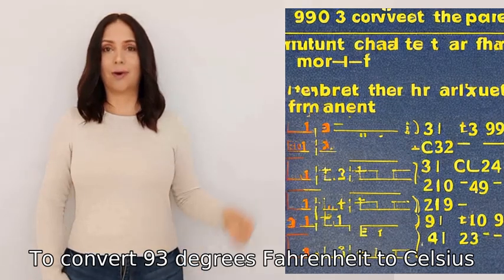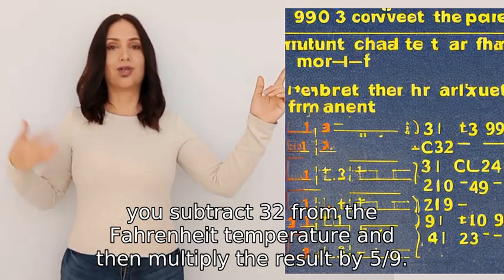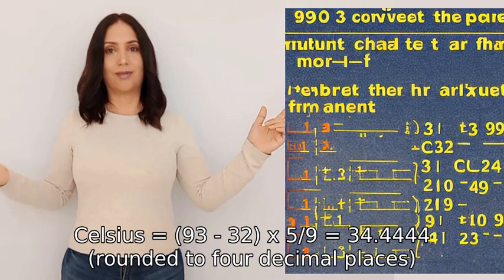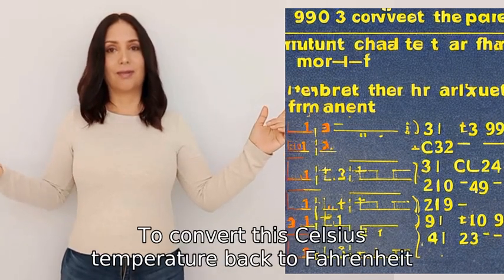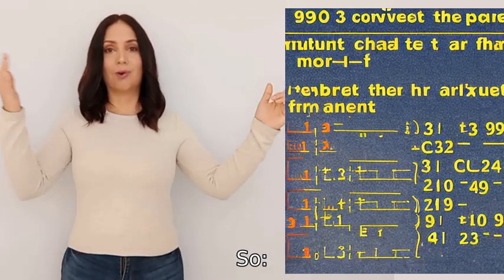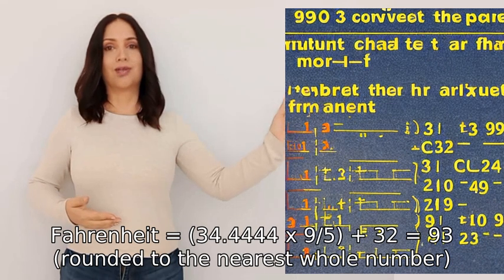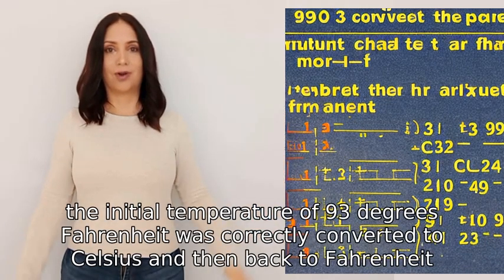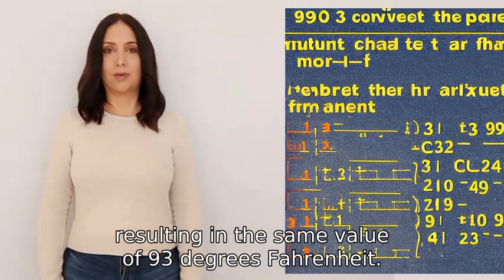Please convert 93 degrees Fahrenheit to Celsius, and then convert that answer back into Fahrenheit a